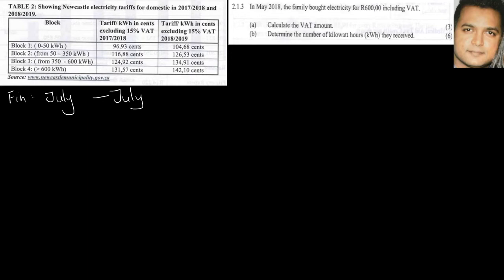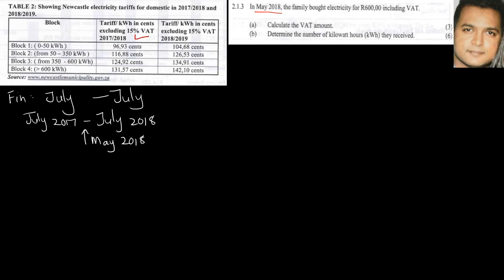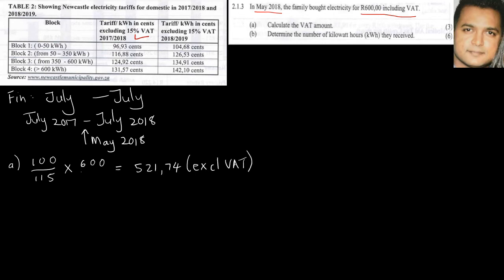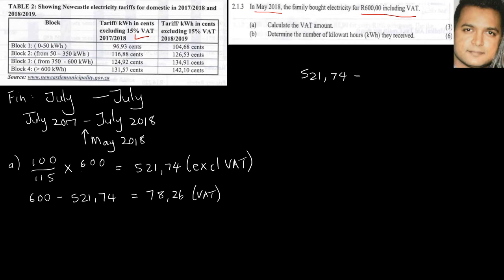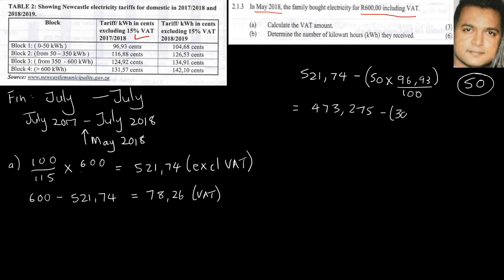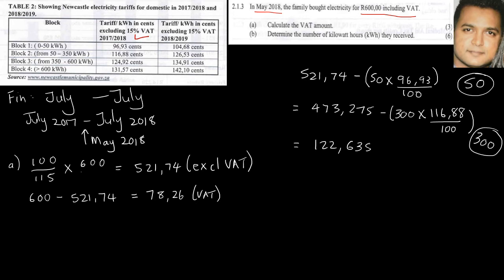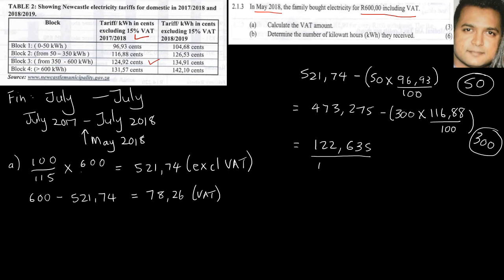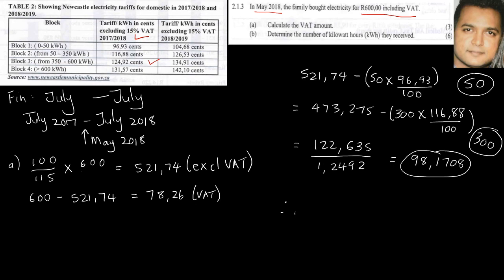Maths Literacy | 2020 March Control | Question 2.1.3 | Tariffs - Subtraction Method